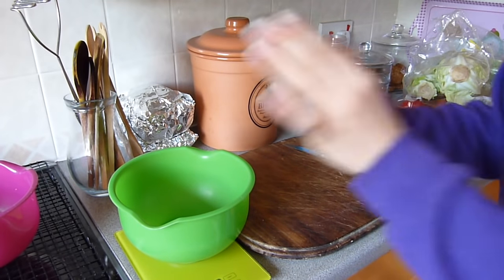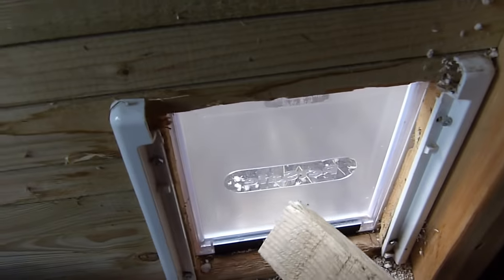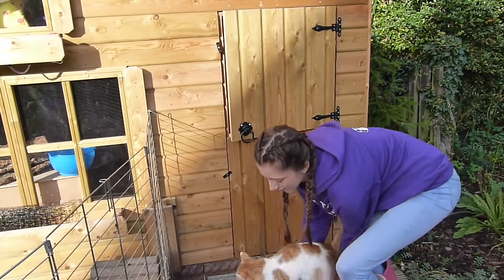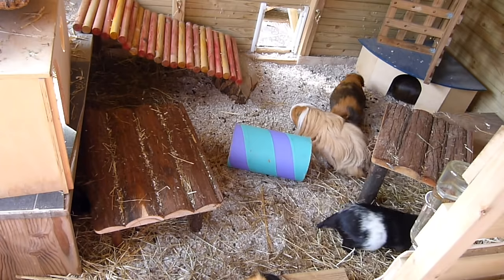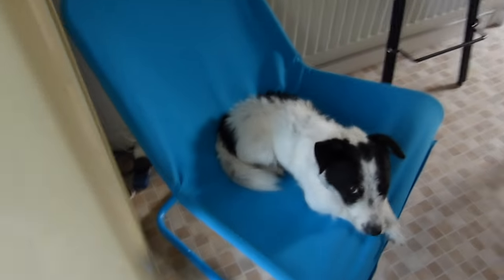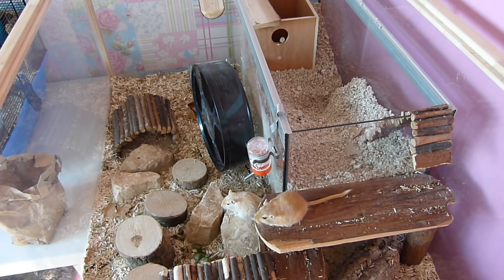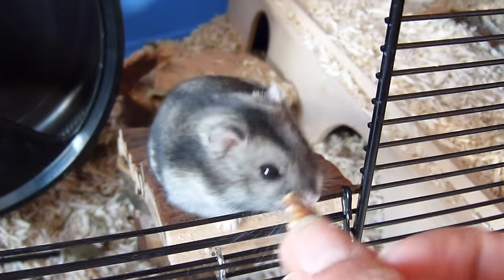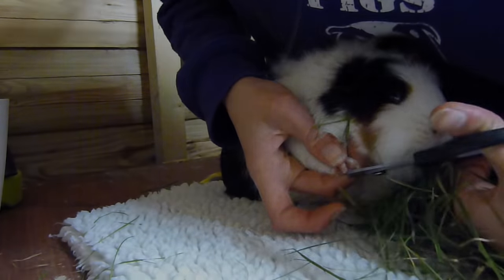Daily Pet Routine | Guinea Pigs, Hamster, Rabbits & Gerbils!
*IMPORTANT*

From now on I will be uploading daily videos on this channel. The style of videos will be like this video and I plan on keeping the videos educational but in a less formal way. I enjoy filming vlogs much more and find it hard to balance main channel videos alongside second channel videos. I know most of you prefer watching my vlogs, and I think this is a good change for my channel. I will be filming daily life focused around the animals, and each day I may have a topic e.g. nail clipping, so in the vlog I will include a few minutes of how to clip guinea pigs nails etc. My second channel I plan on using as a backup account but I haven't come to a decision yet. Unless of corse I get bad feedback from this video then... Not sure what I'll do next.

I know it's a long video but it's hard to get a whole day of pet care into a short video❣

✿ Social Media ✿

✿ Filming/Editing ✿